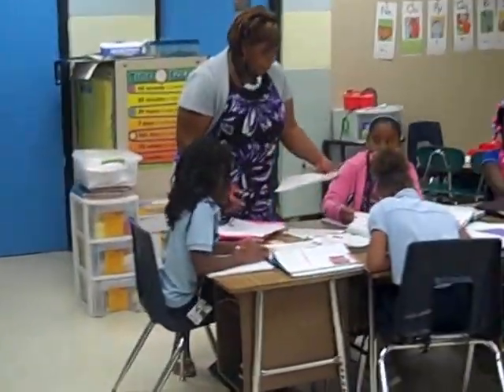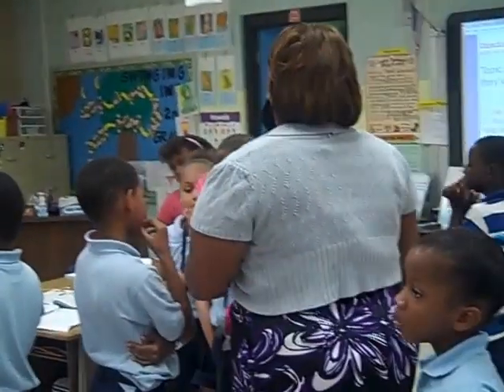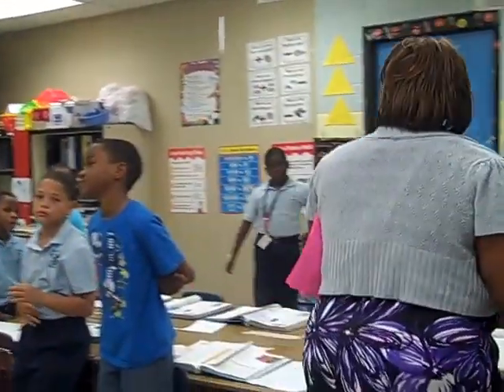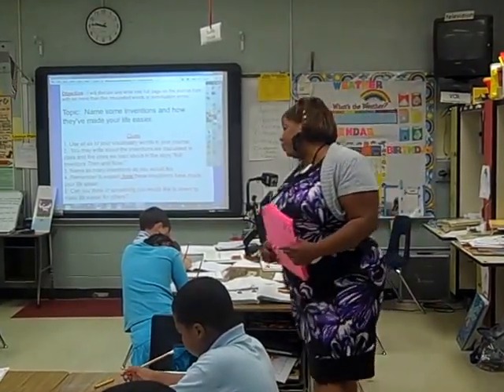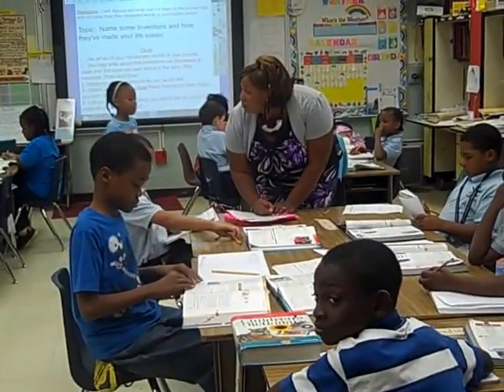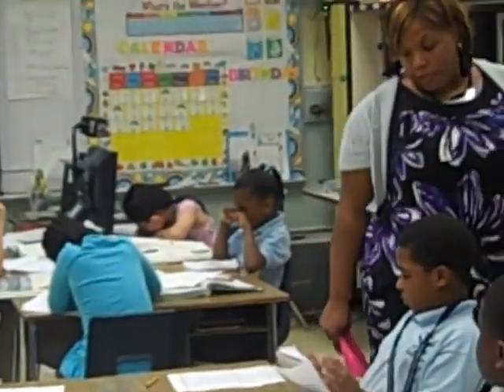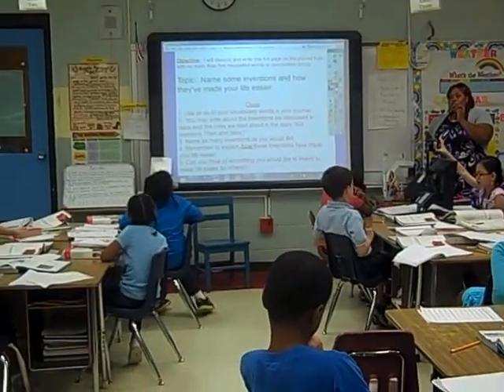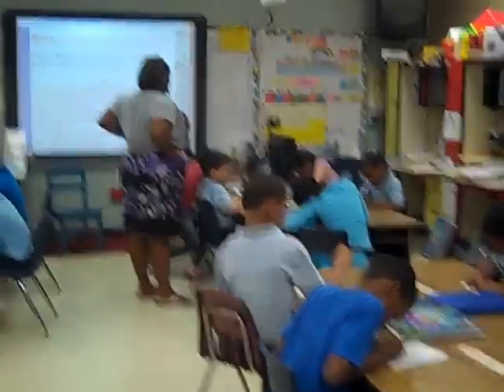Antinea Ellis-Johnson Second Grade Lesson